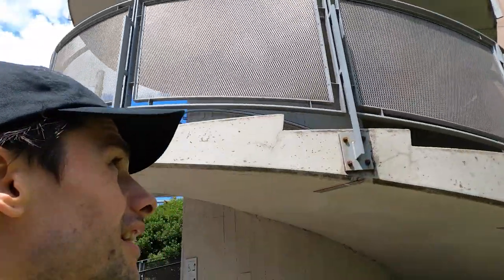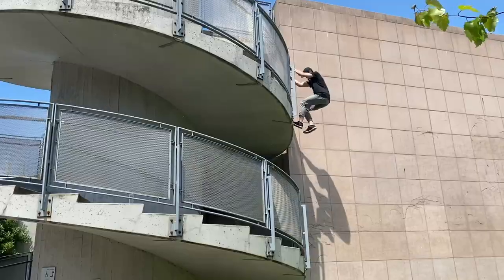PARKOUR Seattle - Movement Vlog 1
Casual parkour vlog 5 weeks out from my ankle sprain. The goal of this video was to get out there  and get the ball rolling with making videos. All of my previous videos have been purely action without any talking, so I'm looking forward to putting out more content like this where I share the process.

Let me know what kind of content you'd like to see in future videos. As I recover I will be revisiting old challenges and breaking down the preparation, but in addition to that I plan on discussing physical therapy for injuries, making compilations of my action footage, and talking about other topics I'm interested in.